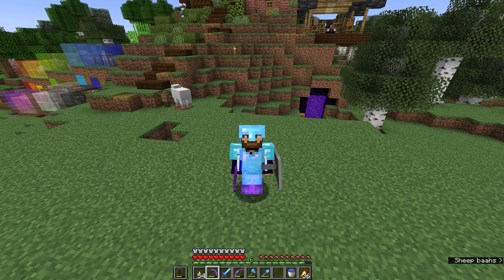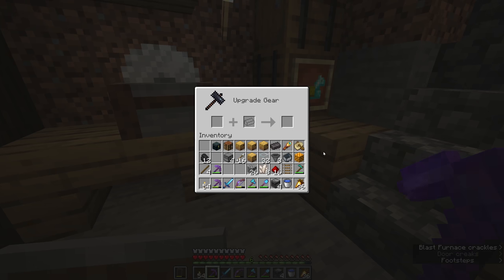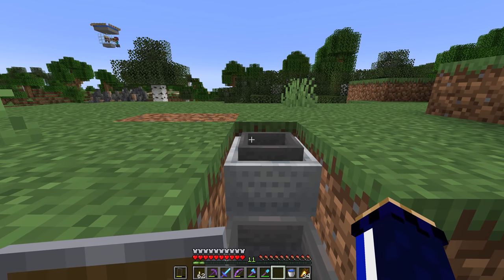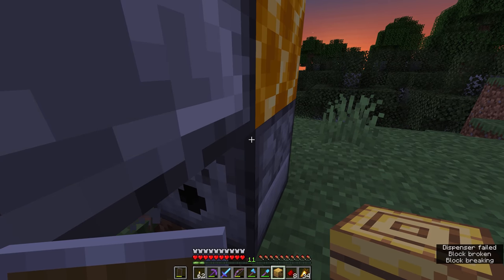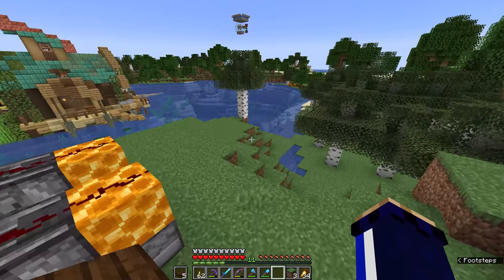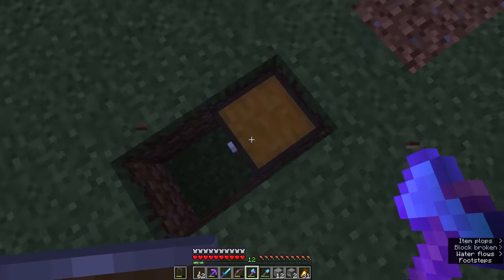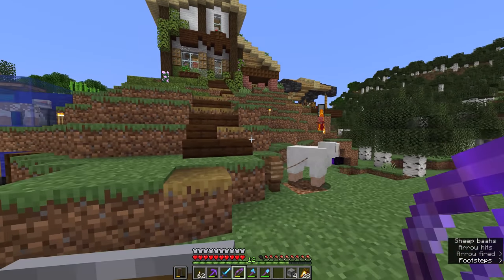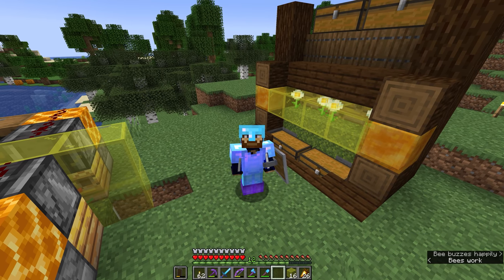Automatic Honey & Honeycomb Farms! ▫ Minecraft Survival Guide (1.18 Tutorial Let's Play) [S2 E43]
The Minecraft Survival Guide Season 2 continues. And you thought this was Nether week? You thought wrong! BEEEEEES!
This tutorial will show you how to set up redstone farms for honey and honeycomb using minimal redstone components. We introduce comparators for the first time, and explain how they are used to detect the capacity of storage containers or - in this case - measure the honey level of a bee hive!
We also put our next Netherite ingot to good use, and finally wax the remaining blocks of the fisherman's copper roof.

GNU Paranor001